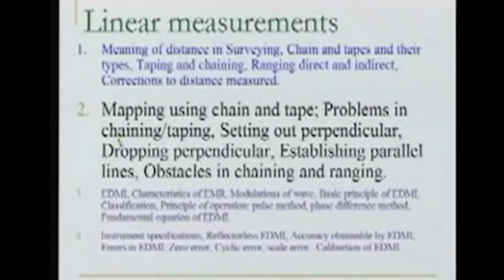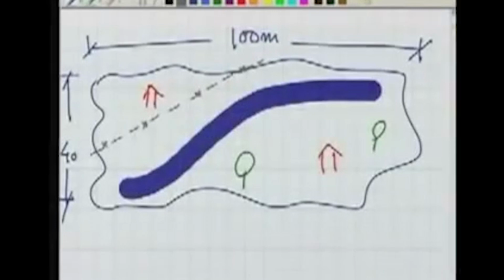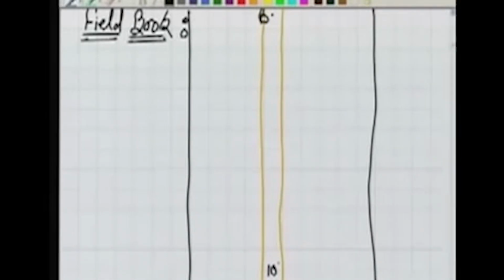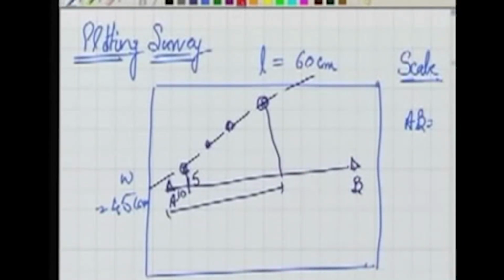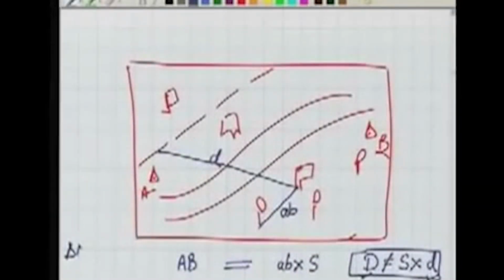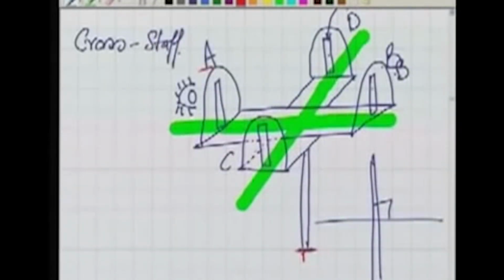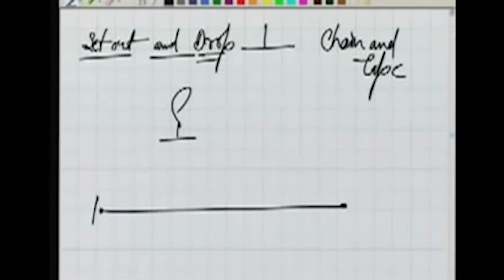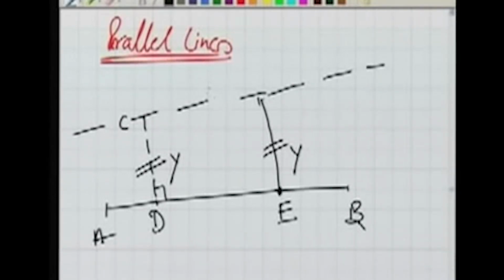Module 3 Lecture 2